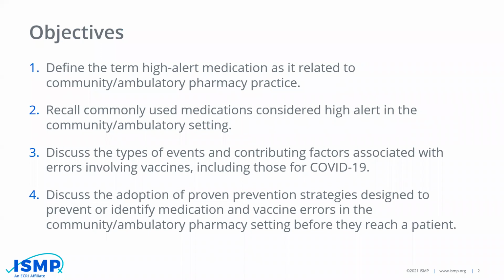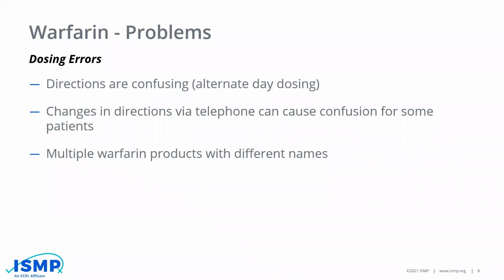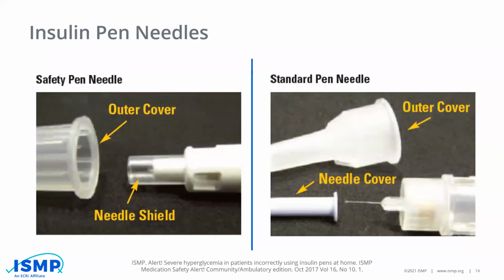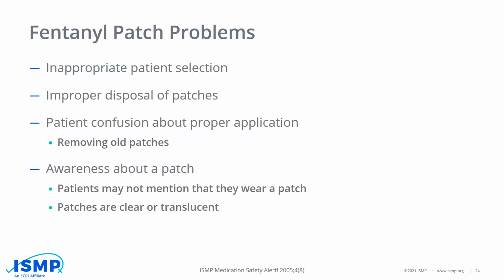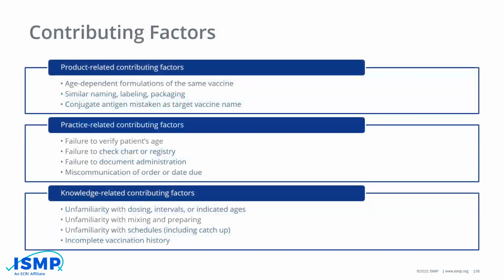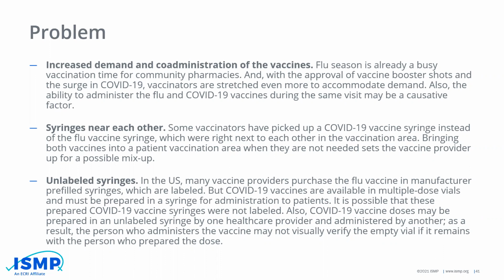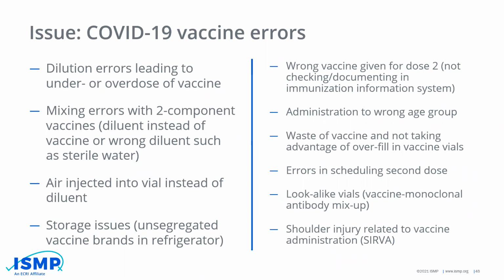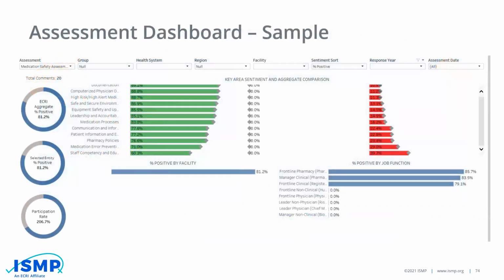Important Actions Community Pharmacies Need To Take To Reduce Potentially Harmful Dispensing Errors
While healthcare consumers across the US are facing the ever-growing health threat from a fourth wave of the COVID-19 pandemic, there remains another unresolved national problem continuing to generate serious and chronic public health issues. Medication safety is a serious issue that does not get enough focus. As health professionals and leaders in pharmacy, we must never turn a blind eye to the unresolved safety challenges taking place every day in community/ambulatory pharmacies. Pharmacists and technicians are working longer and harder than ever; they are already stretched to their limits, which makes errors more likely. In order to address this national problem, there are several simple and straight forward actions that support medication safety that pharmacy owners, supervisors and executive leadership need to have in place to make a difference.

Join the ISMP faculty as they illustrate preventable mistakes and hazardous conditions in community-ambulatory pharmacy practice, representing all steps of the medication dispensing process. Using the newly revised resource High-Alert Medications in Community/Ambulatory Healthcare as a backdrop, faculty will highlight common high-alert medications, error-prone processes, and often overlooked strategies. In addition, faculty will provide fresh insight into the proactive steps every community/ambulatory pharmacist or technician can take to prevent medication errors and vaccination errors from reaching the consumer.